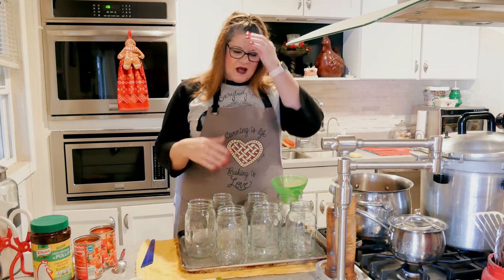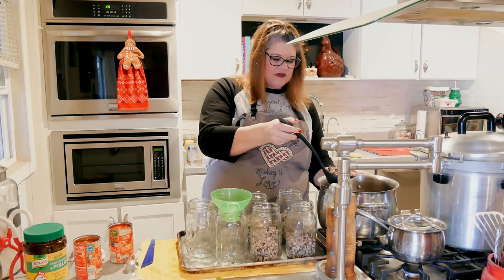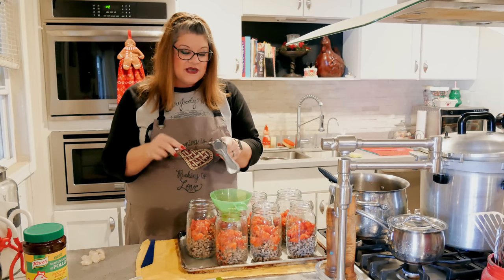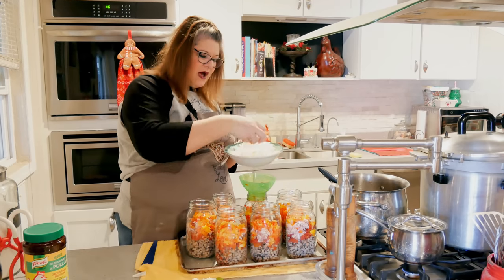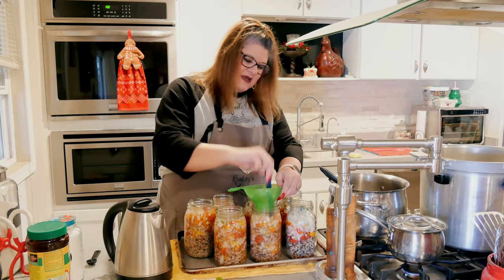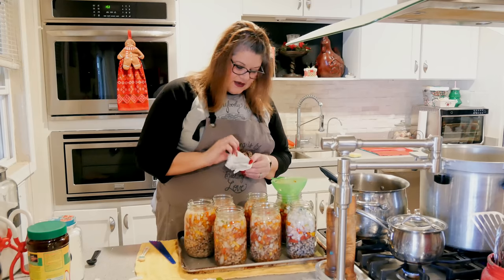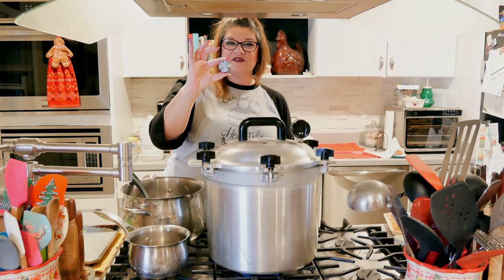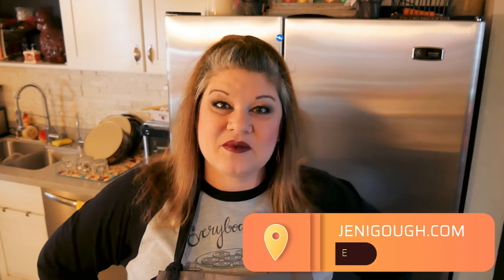New Year's Hoppin' John // Pressure Canning